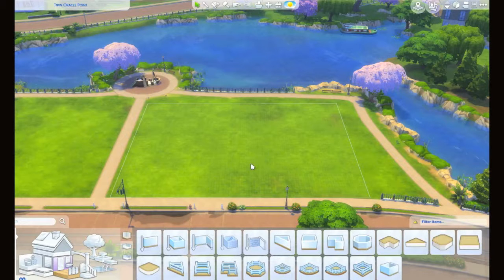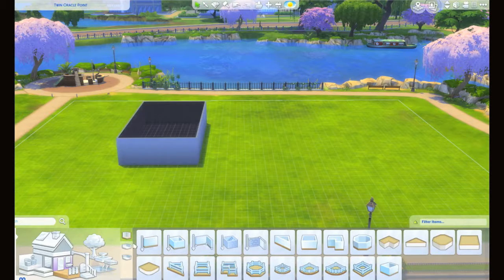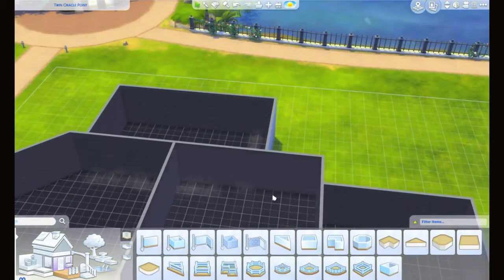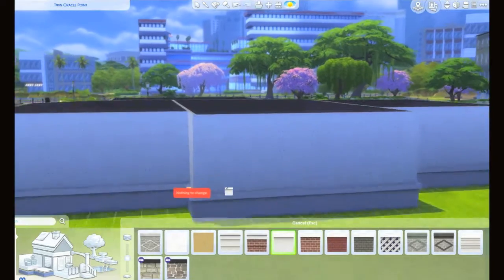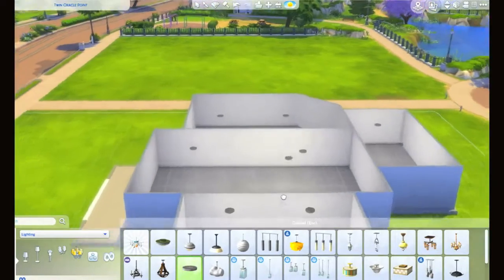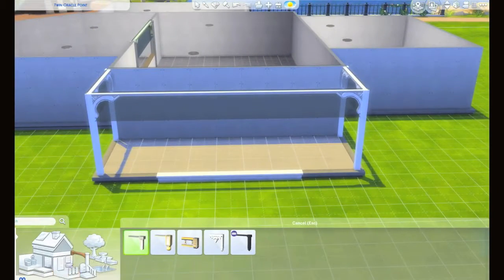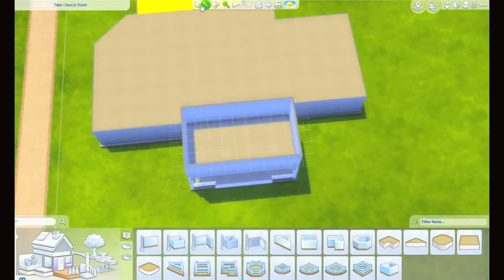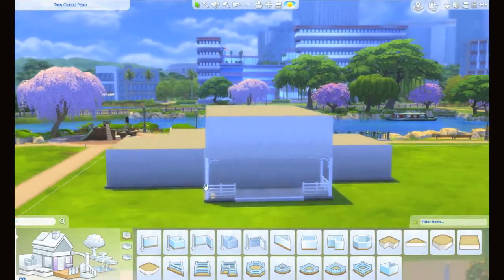How to Build Rooms « Sims 4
Building tutorial for build rooms in the Sims 4 for all new and regular players alike.

Want to download a build? look for hevdonia or Graphicdesignhs on the gallery.

intro: Carnival Sims Urbz
outro: Glass town night Sims Urbz